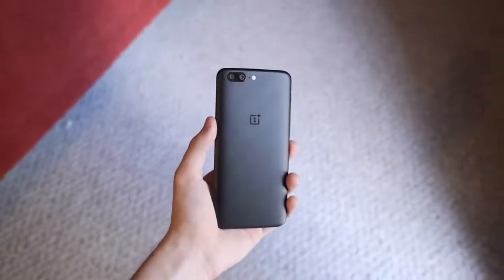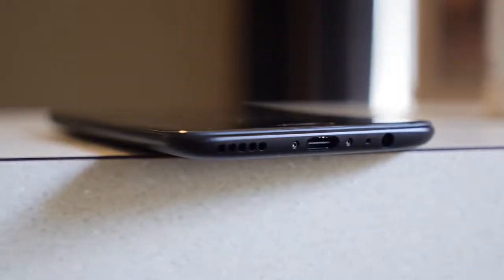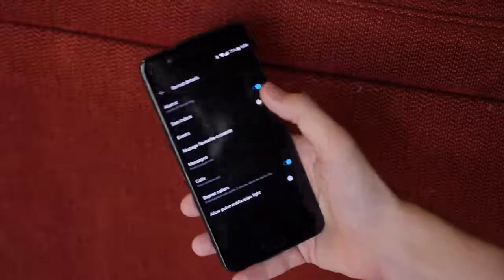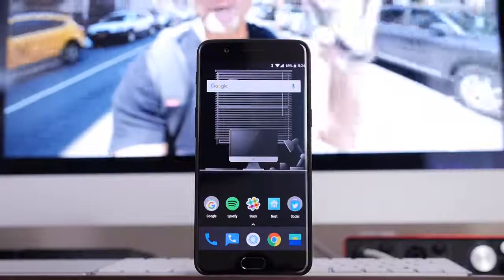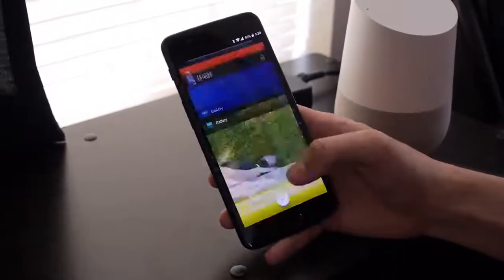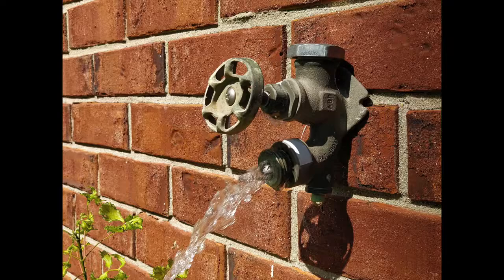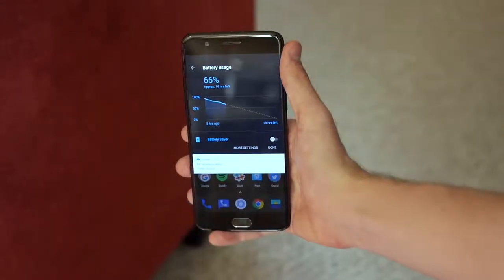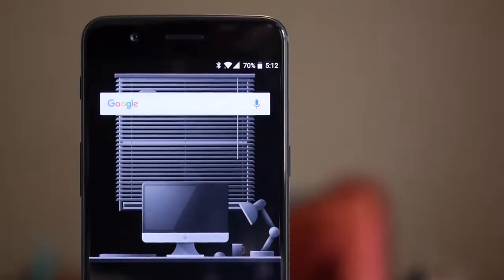OnePlus 5 Review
In this video i will tell you the information about oneplus 5 mobile...